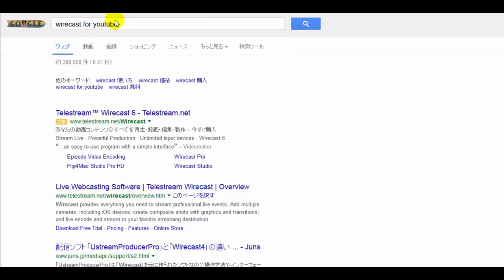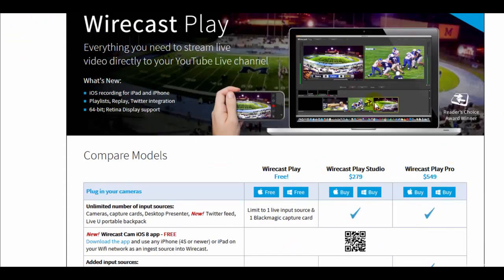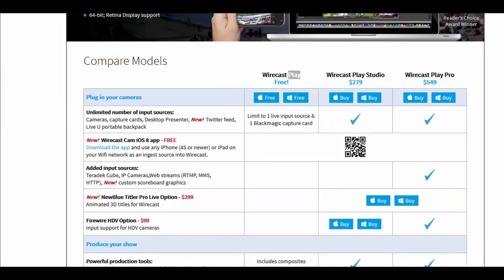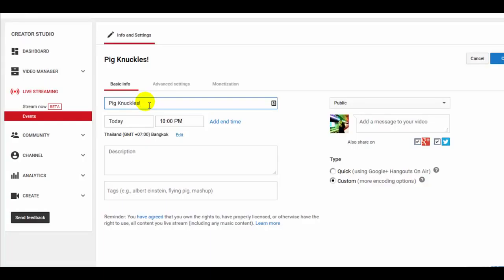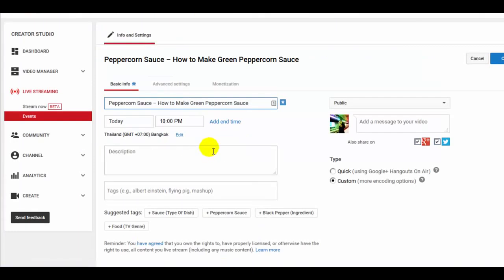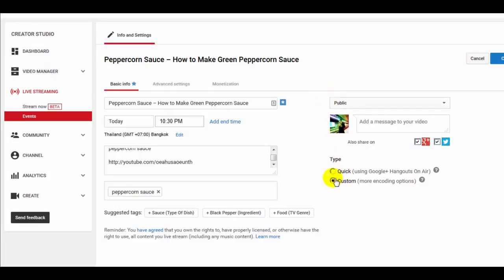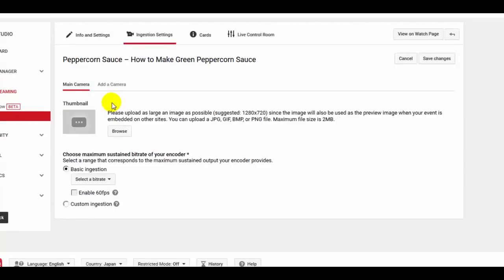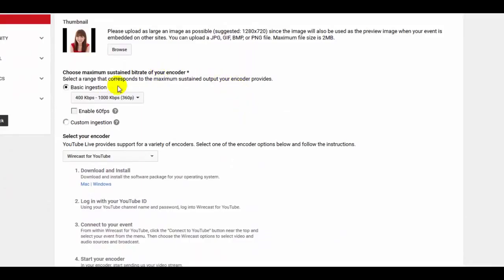How To Erning 10 Dollar YouTube Video SEO Ranking System-Secret Sauce Methodology 1